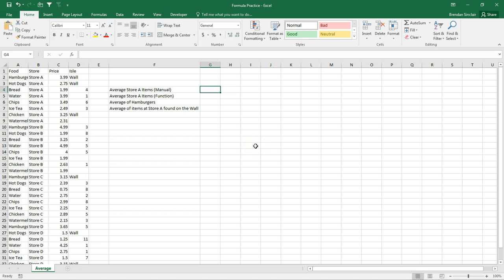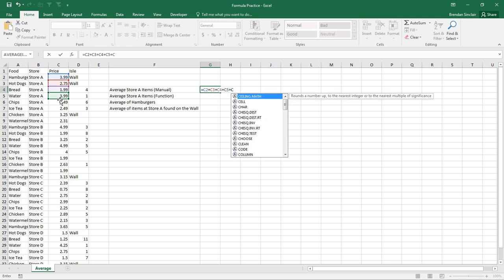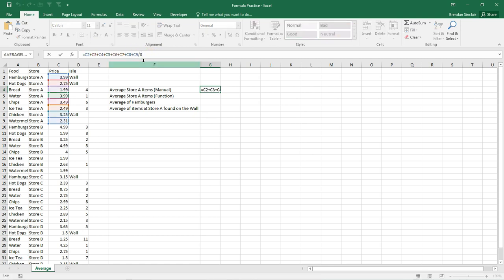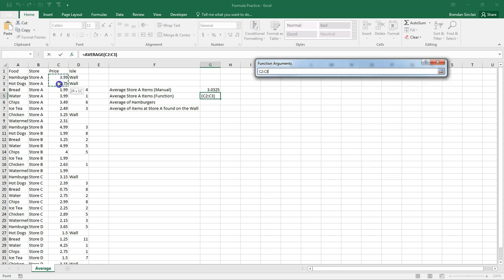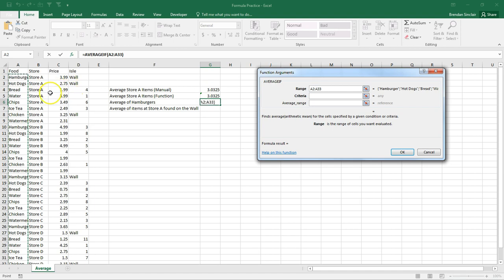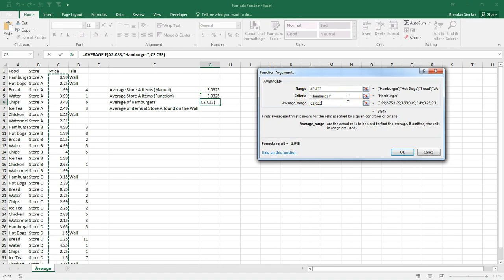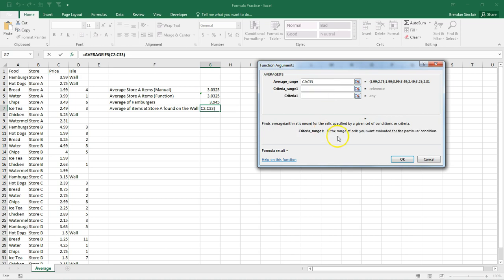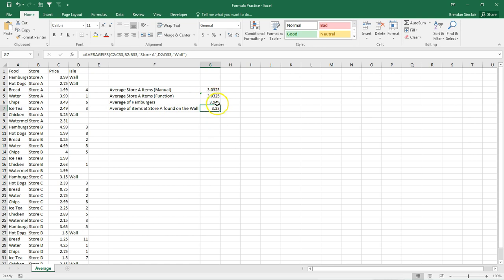Excel 2016 Exam 77-727: Using the AVERAGE, AVERAGEIF, and AVERAGEIFS Functions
In this video, I demonstrate using the AVERAGE, AVERAGEIF, and AVERAGEIFS Functions in Excel. Using the AVERAGE and AVERAGEIF functions are a skill that you may be asked to use on the MOS Excel 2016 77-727 exam. The AVERAGEIFS function is one that you might be asked to perform on the Excel Expert 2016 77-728 exam.

RECOMMENDED READING